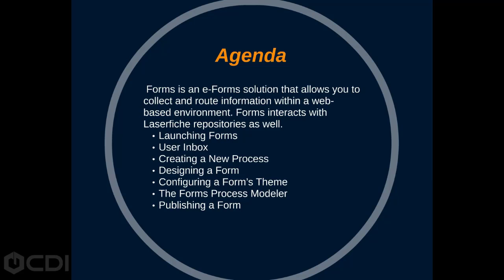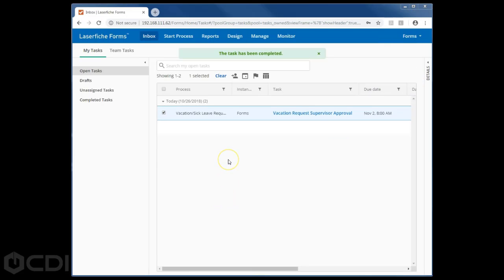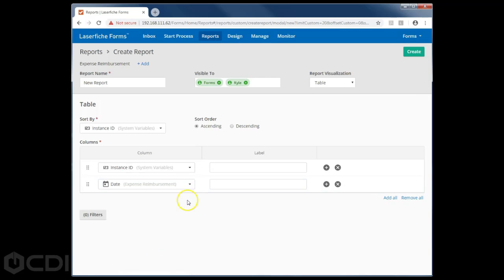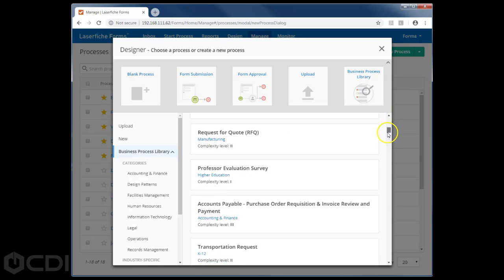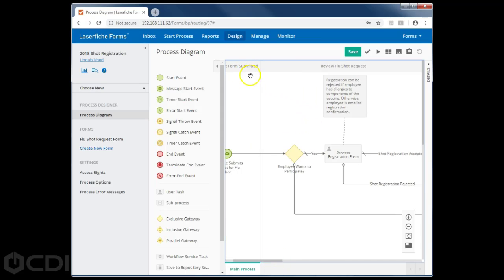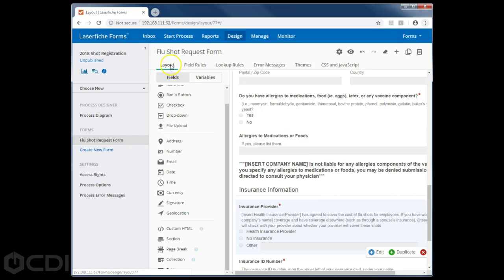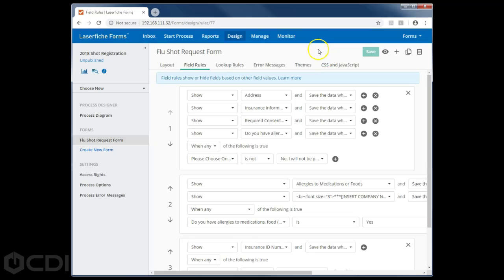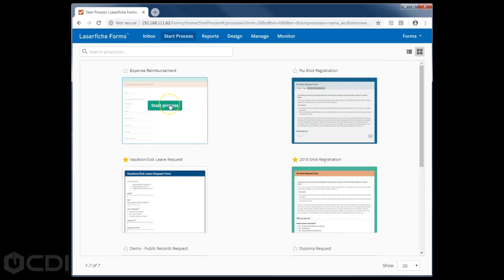Laserfiche Forms Training - by CDI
Overview and Training of Laserfiche's Forms Functionality.

• Laserfiche Support
• Laserfiche Sales
• Laserfiche Consulting
• Laserfiche Hosting
• Laserfiche Integrations
• Scanning Hardware
• Scanning Services